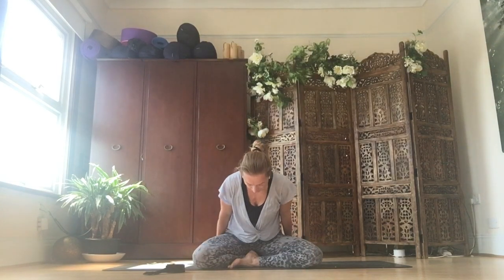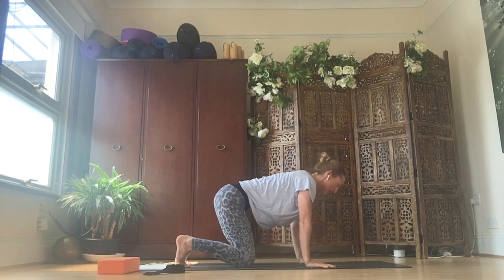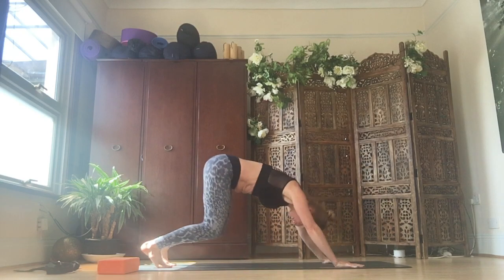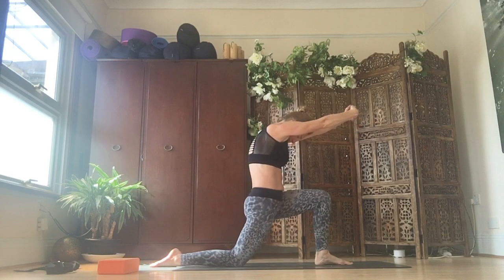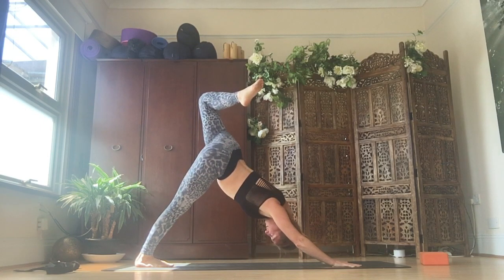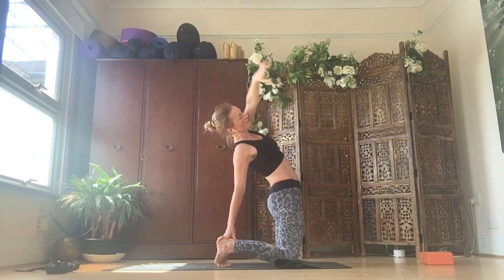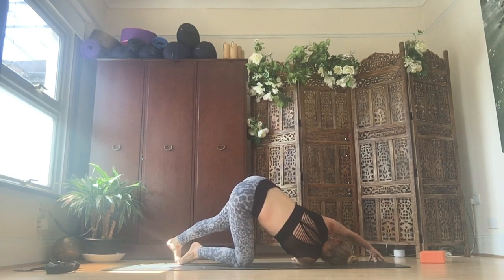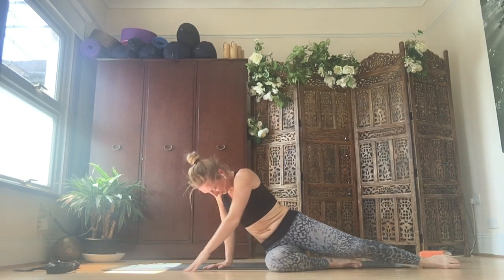Backbend Vinyasa yoga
Working on chest and front hip openers